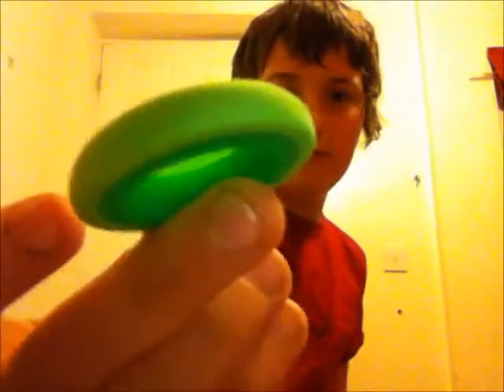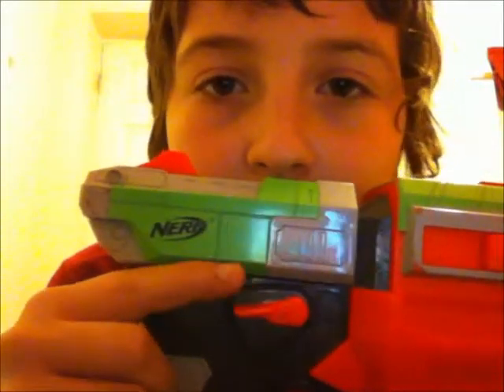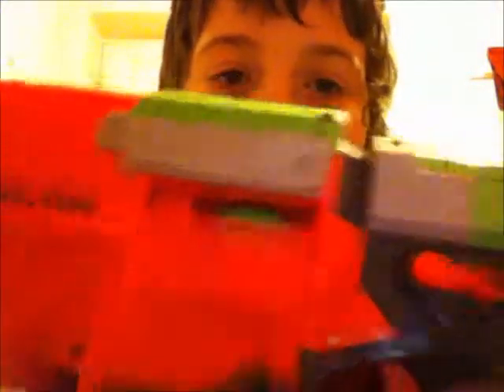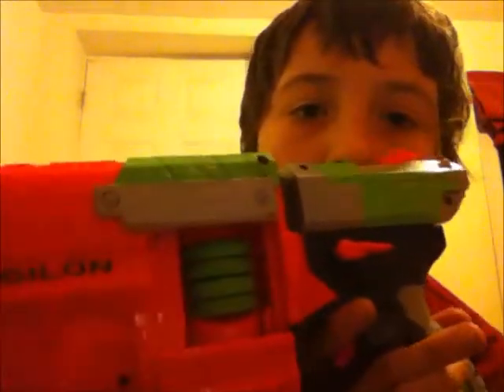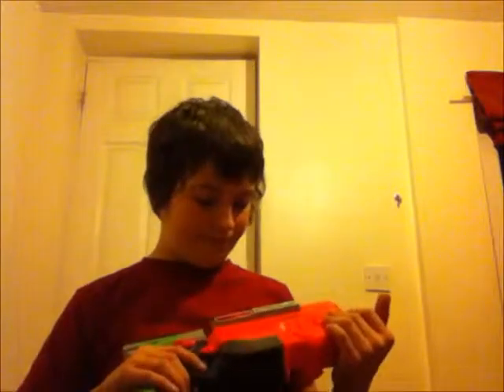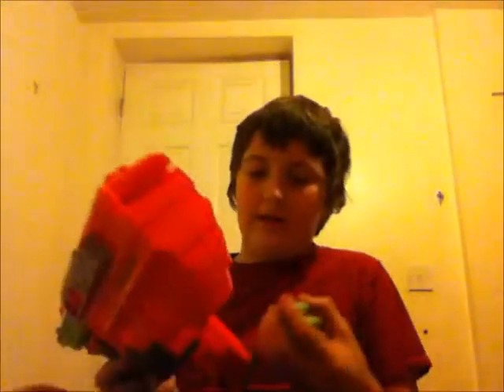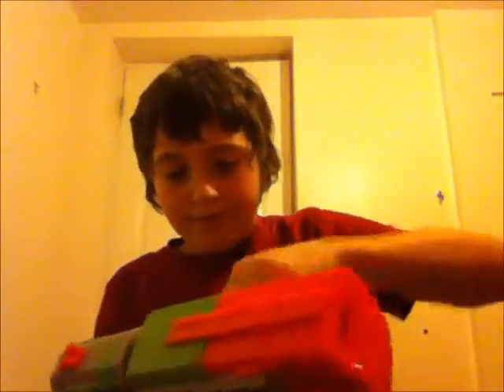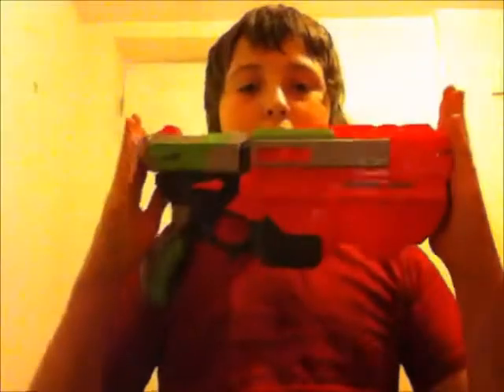nerf vortex vigilon review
cool vid of the new nerf vortex vigilon:-D